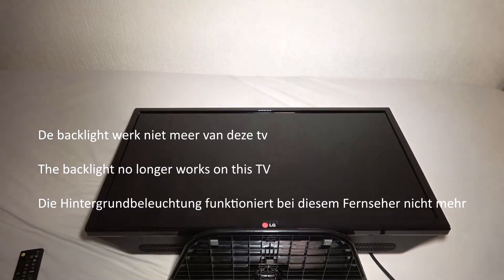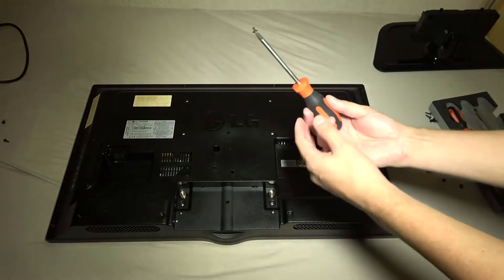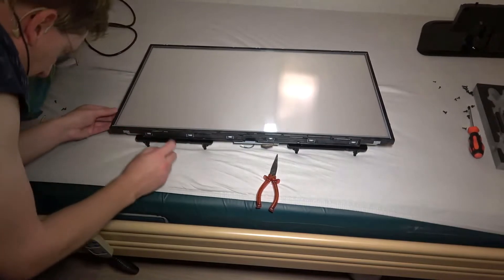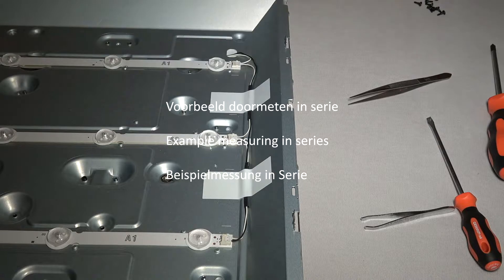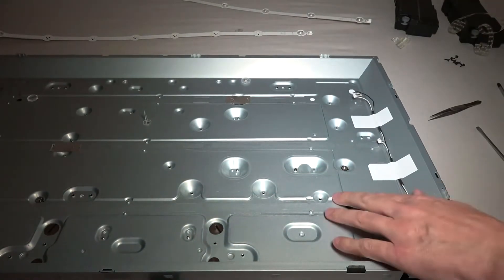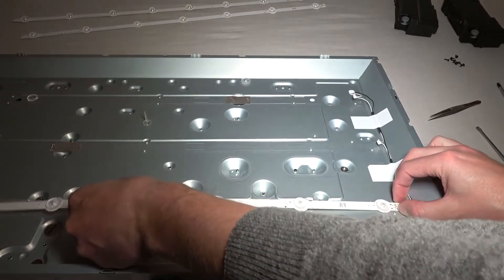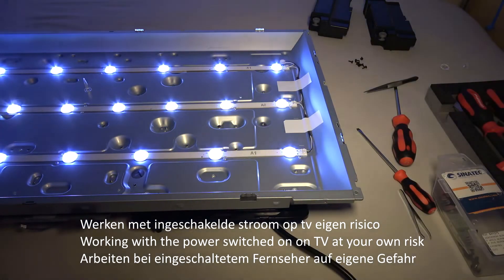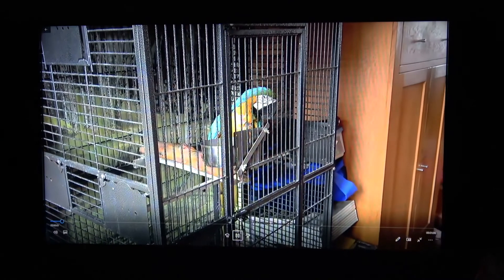LG TV Repareren LG 32LN5403-ZA TV Backlight Vervangen Repair Replace Backlight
Welkom allemaal bij weer een nieuwe video van dit is Jo.
En van deze keer het Repareren van de LG 32LN5403-ZA TV
Vervangen van backlight de achtergrond verlichting van het scherm     Ik word niet gesponsord

Welcome everyone to another new video from this is Jo.
And this time Repairing LG 32LN5403-ZA TV
Replacing backlight background lighting of the screen        I am not sponsored

Willkommen an alle zu einem weiteren neuen Video von Jo.
Und dieses Mal Reparieren des LG 32LN5403-ZA Fernsehers

Vorsicht vor der Reparatur einer Fernseher kann einen Schock erleiden und kann sogar den Tod verursachen ich übernehme keine Verantwortung für Personenschäden, wenn Sie nicht mit der Arbeit an Elektrizität vertraut sind, dann beginnen Sie nicht an

Beware of repairing a TV may suffer a shock and may even cause death I do not take any responsibility for personal injuries if you are not familiar with working on electricity then do not start